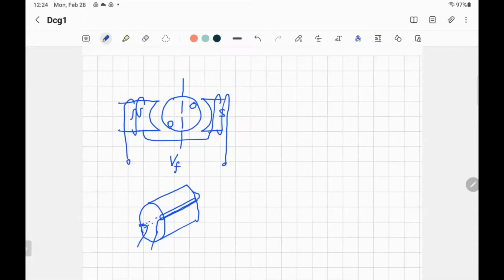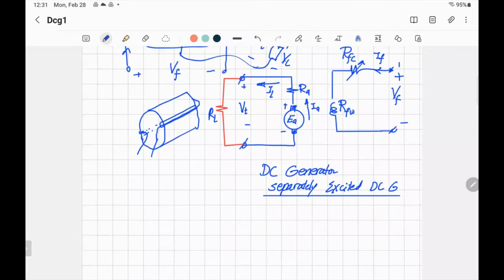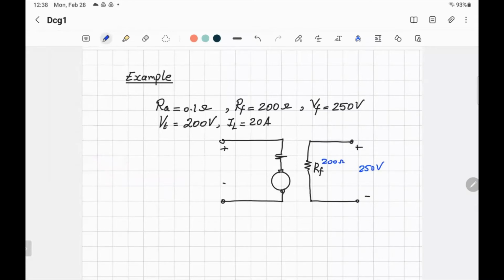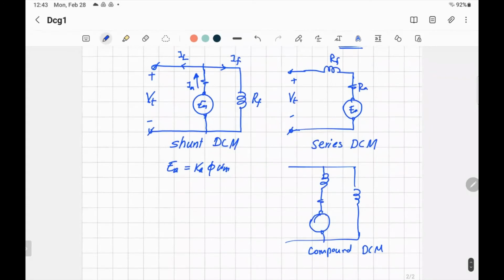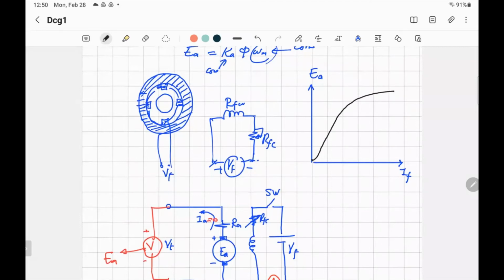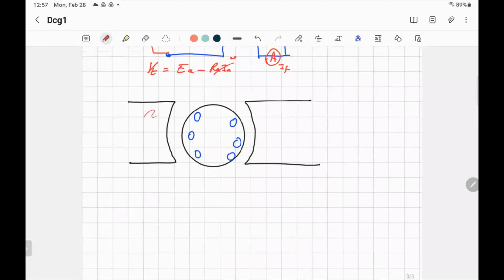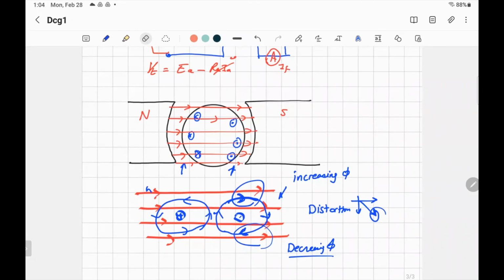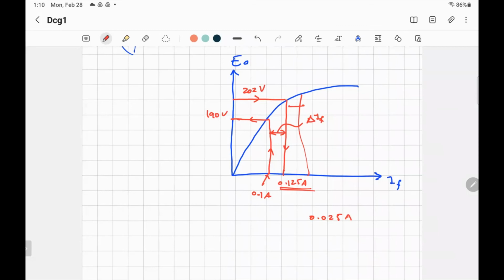DC Generator Part 1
separately excited DC generator equivalent circuit
Armature Reaction